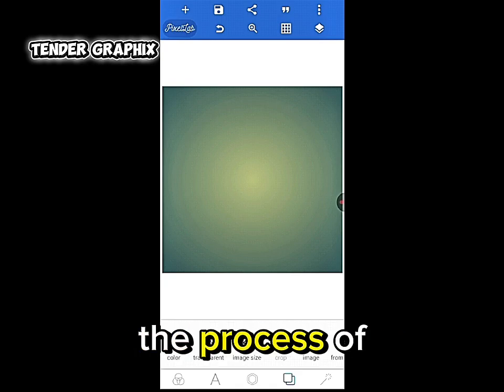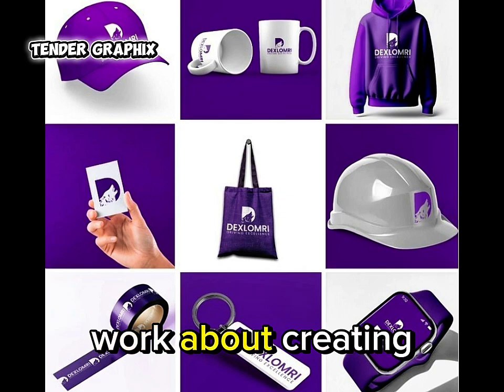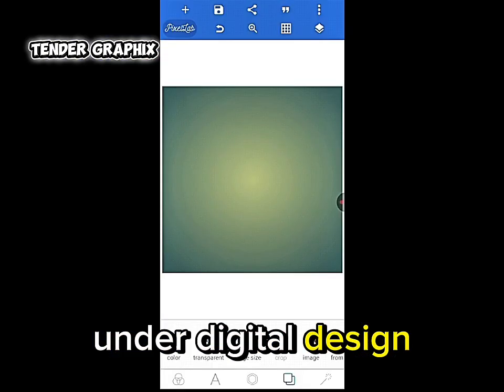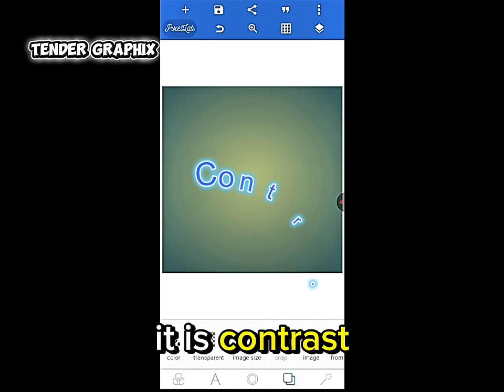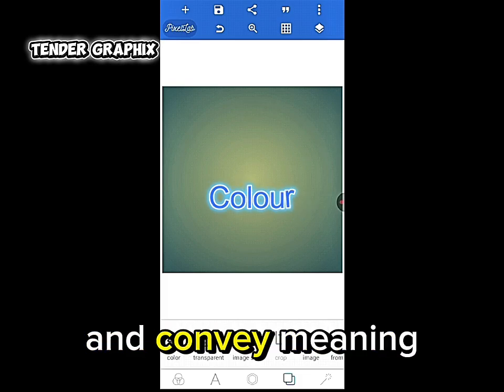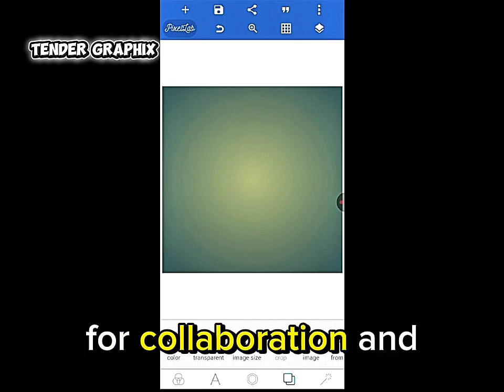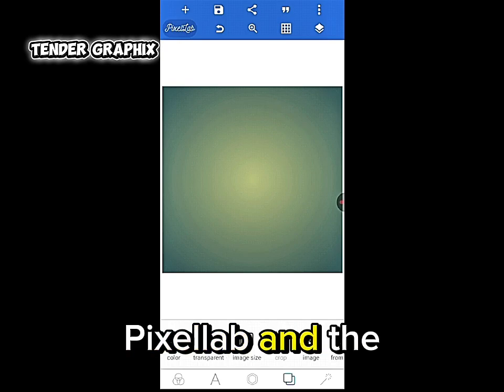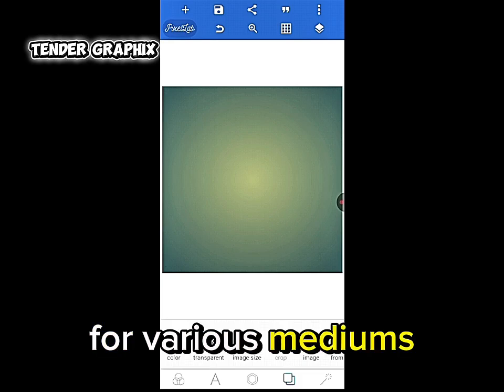Introduction To Graphic Design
This video contains all the things you need to know before learning Graphic Design